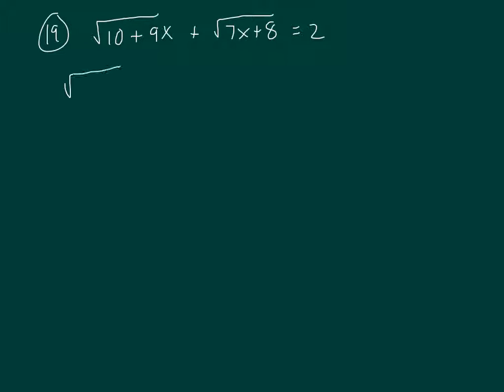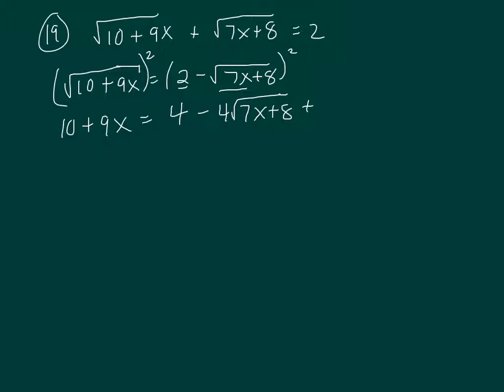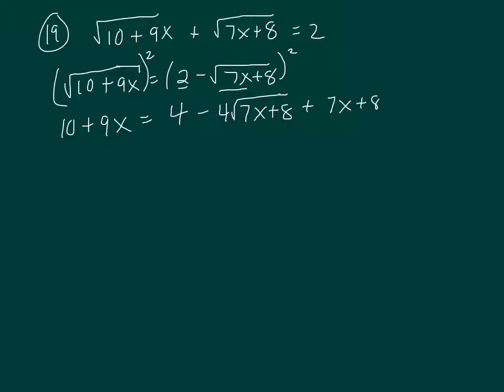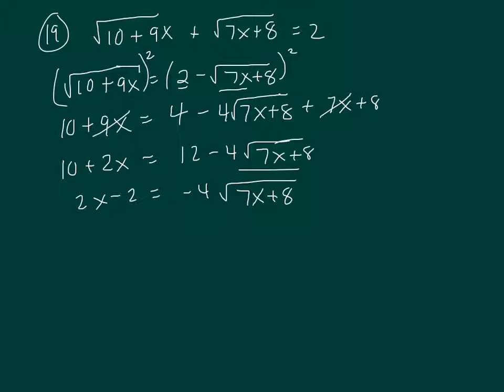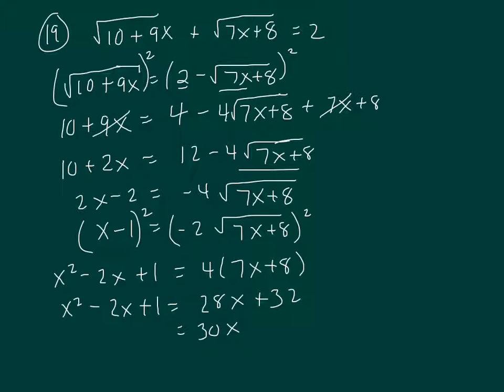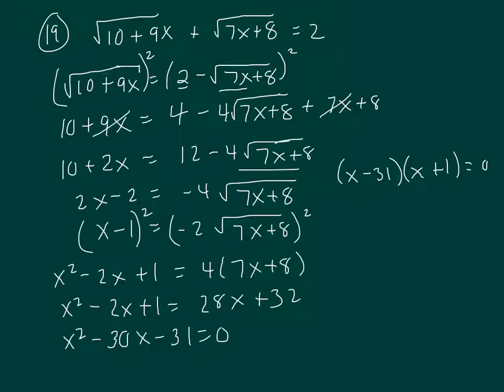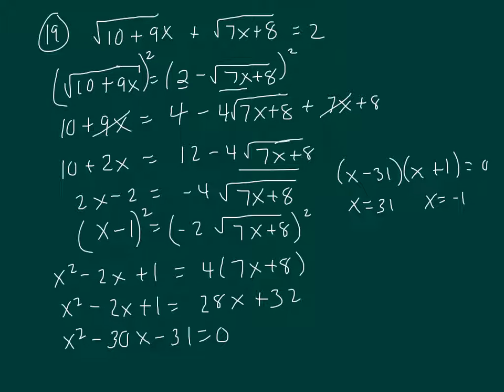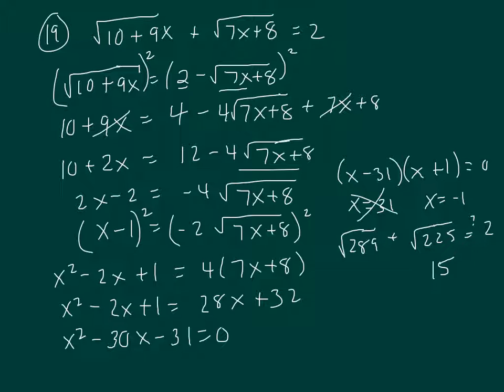Midterm solve radical equation